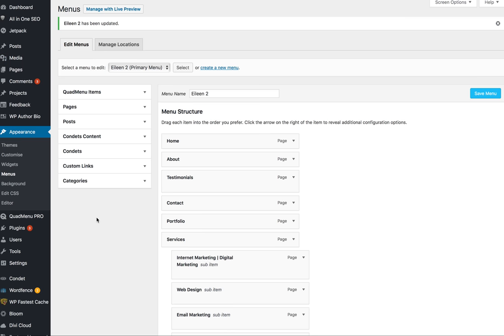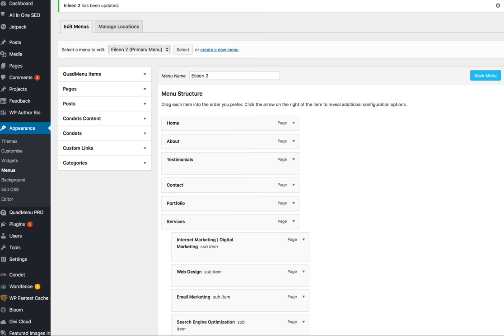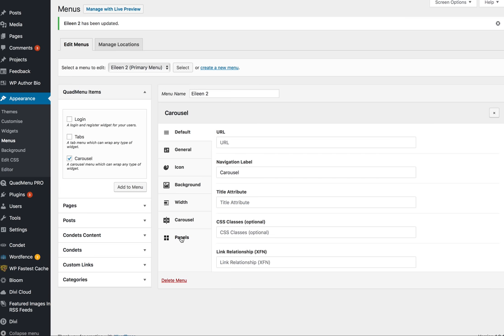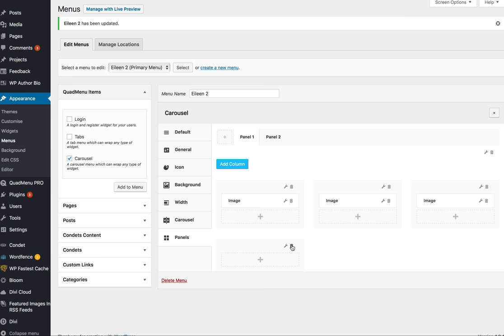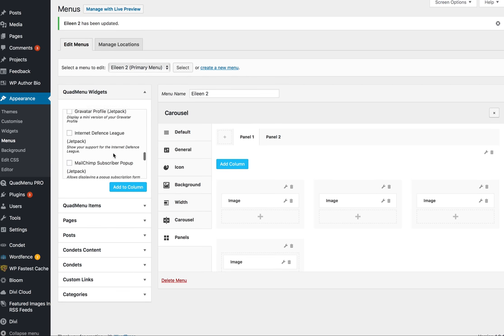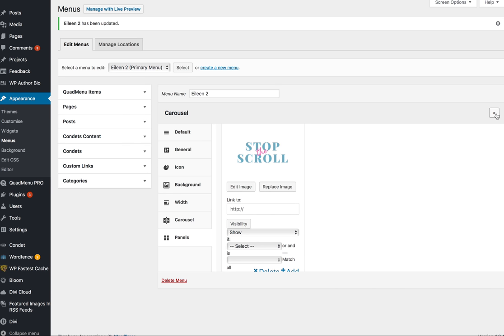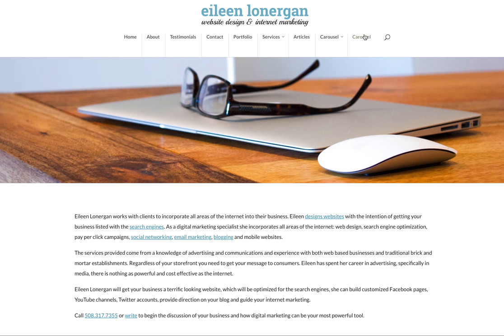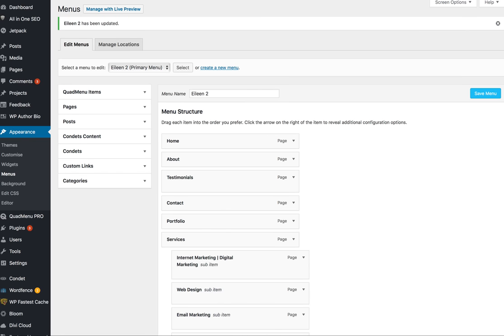Creating a Carousel Mega Menu with the QuadMenu Plugin for Divi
Creating a Mega Menu in Divi just got incredibly easy with the Divi Mega Plugin QuadMenu Pro Plugin